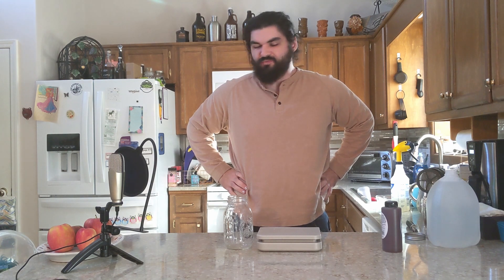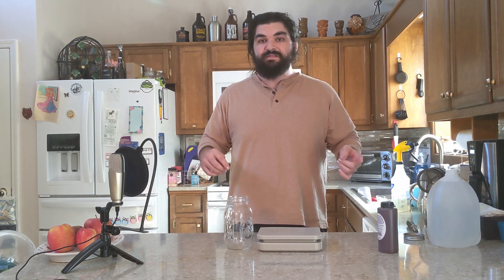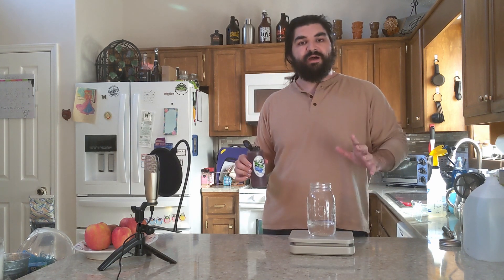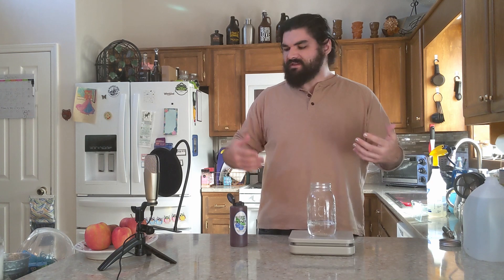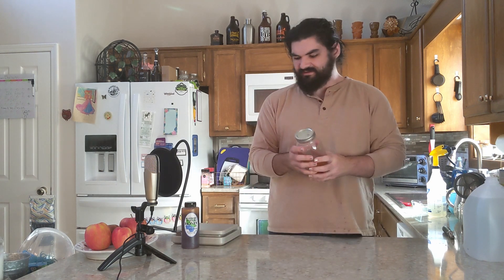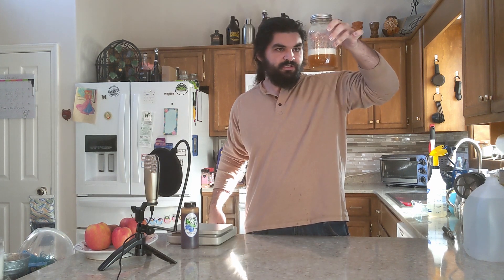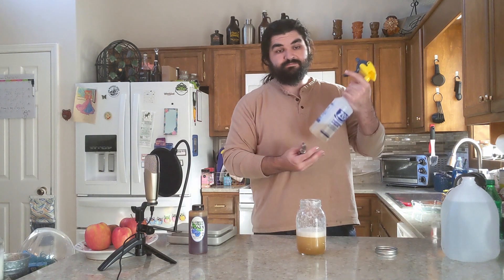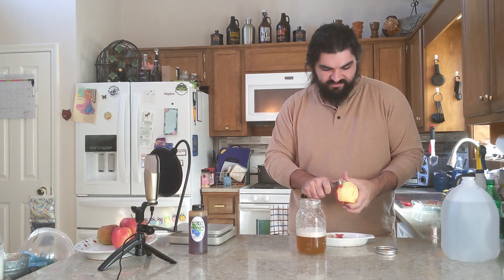Harvesting Wild Yeast Attempt 1: Apple Peels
Trying to harvest wild yeast from the surface of an apple I got from a local(ish) apple orchard to avoid the washing and wax coating that goes onto fruits in the local grocery store.

This is LIKELY to return a usable yeast culture, but it's not guaranteed, so it's labeled "Attempt 1" 😂

We'll see how this goes together.